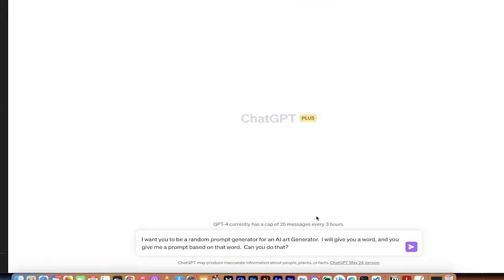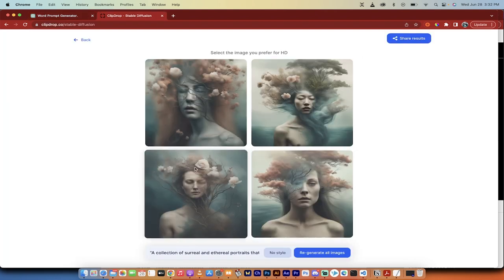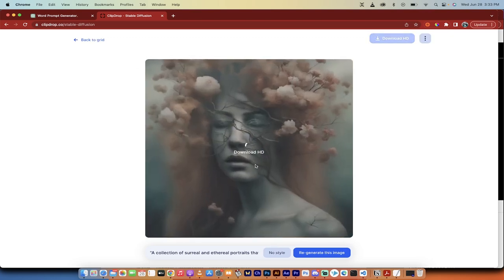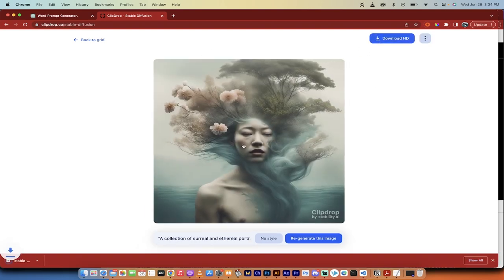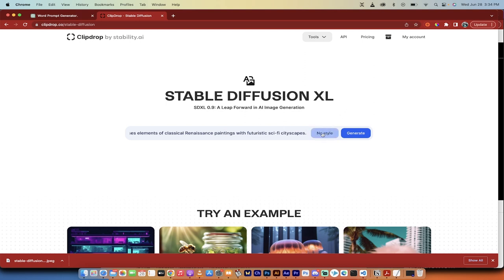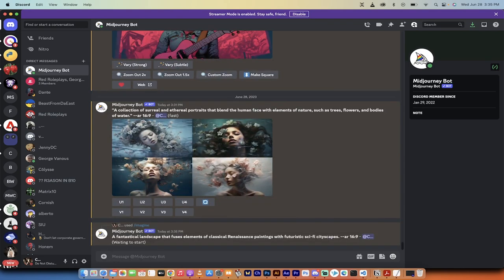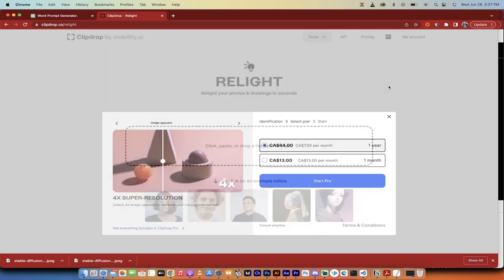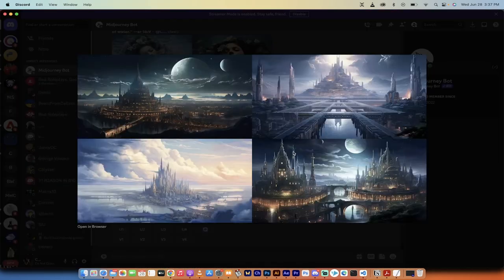SDXL 0.9 (FREE) Vs. Midjourney V5.2 (PAID) - FREE vs PAID (Same Prompt) Comparison!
Welcome back to another exciting AI video! In this episode, we'll be diving into a detailed comparison between free and paid AI image generators. On the paid side, we have the newly released Midjourney version 5.2, fresh off the 5.2 update. And on the free side, we'll be exploring SDXL 0.9 or Stability Diffusion XL 0.9.

Both generators have their merits, with Midjourney being considered the heavyweight and the gold standard in the field. However, SDXL 0.9 has also proven itself to be an impressive contender.

To conduct this comparison, I've created a random prompt generator that will provide prompts for both generators. We'll run them side by side and analyze the results.

First up, we'll be comparing portraits between Midjourney and SDXL. Using the same prompt for both, we'll examine the outcomes. Starting with SDXL 0.9 on ClipDrop, we witness the stunning results it produces. The images are truly remarkable, showcasing great attention to detail and artistic flair. Moving on to Midjourney on Discord, we observe that while the portraits are slightly more detailed, both generators have done an excellent job overall.

For those interested in the free option, SD XL is easily accessible.

Next, we explore landscape images fused with elements of classical Renaissance paintings and futuristic sci-fi cityscapes. This unique prompt generates fantastic results. Returning to SDXL 0.9, we witness a series of breathtaking shots that demonstrate the generator's capabilities. Once again, I emphasize that these creations are available for free, enabling anyone to unleash their creativity. SDXL 0.9 even offers additional features like style customization, allowing you to tailor the output to your preferences..